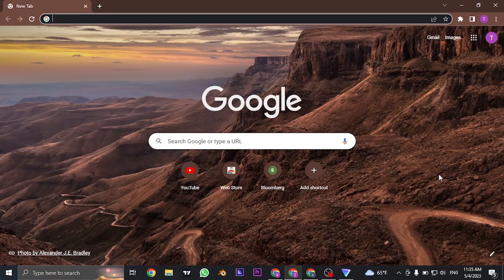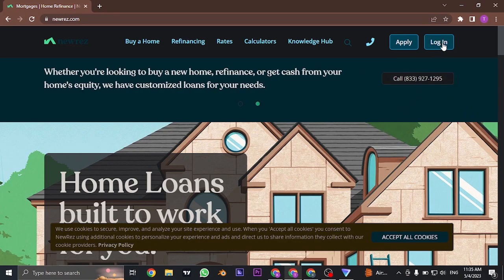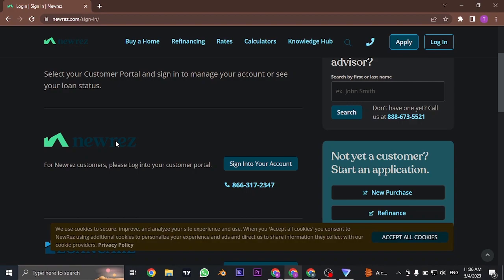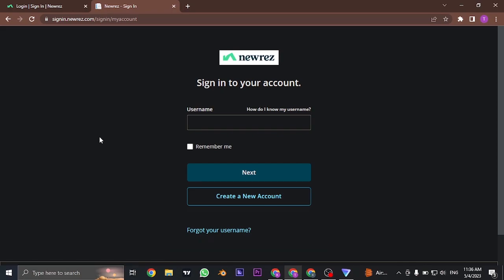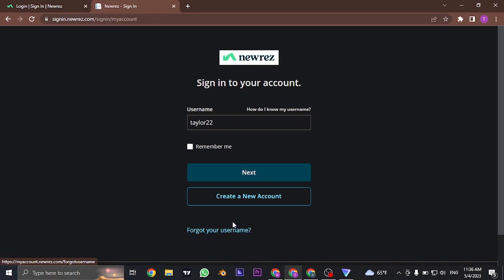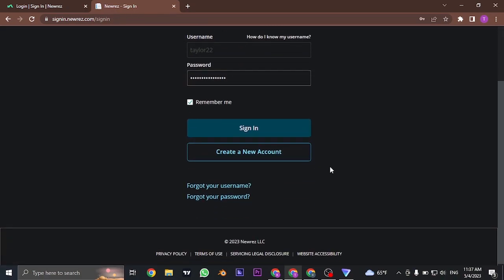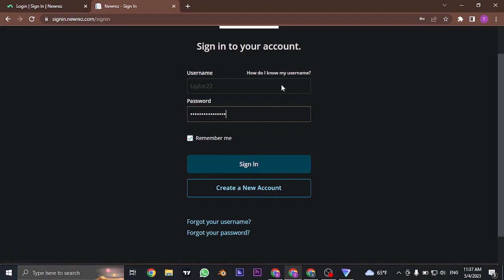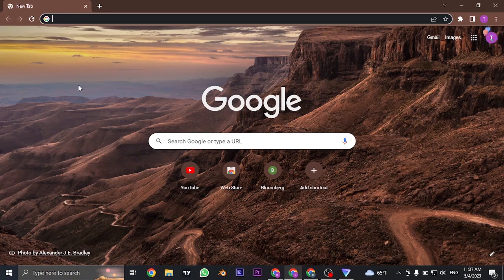How To Login Newrez Mortgage Account (2023) | Newrez Mortgage Sign In (Full Tutorial)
This video walks you through the step by step process of how to log into your newrez mortgage account. Watch the video till the end and learn the steps in detail on newrez mortgage sign on or newrez.com sign in 2023.